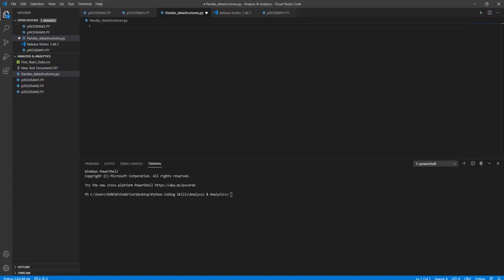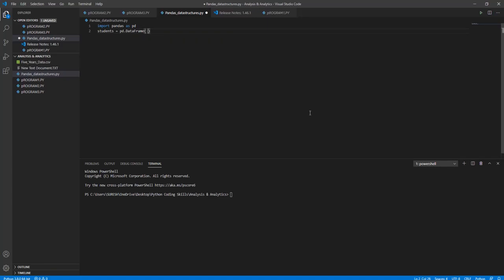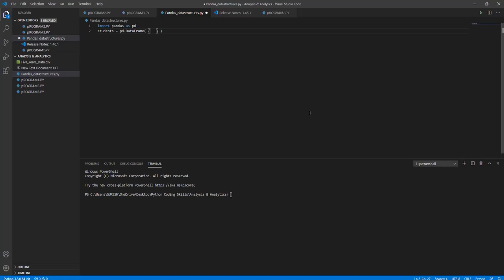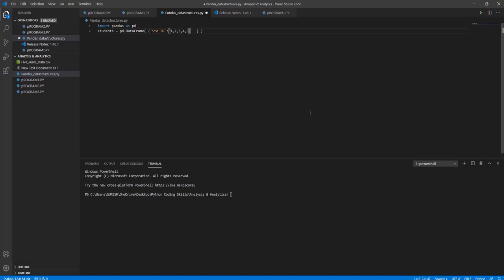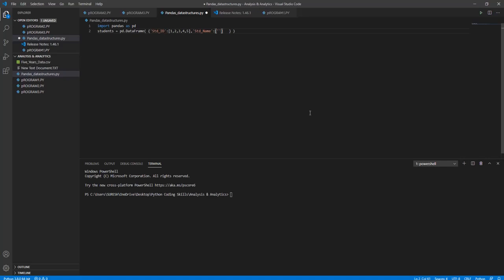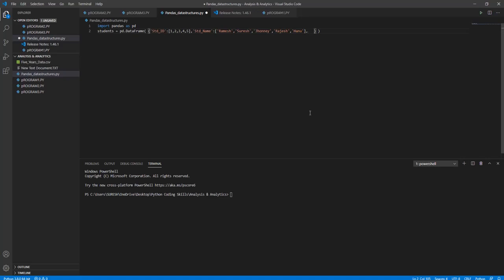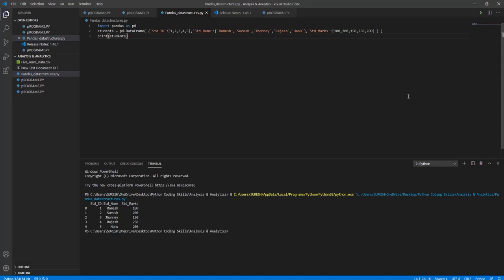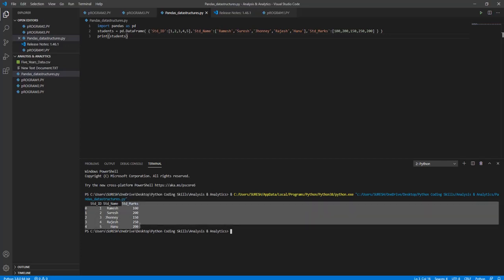DataFrames in Pandas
This video help you out to create a DataFrame and store tabular format data.